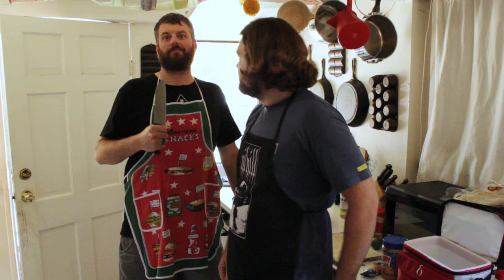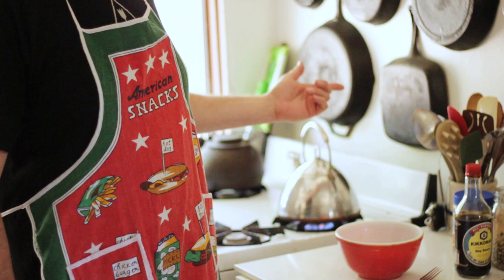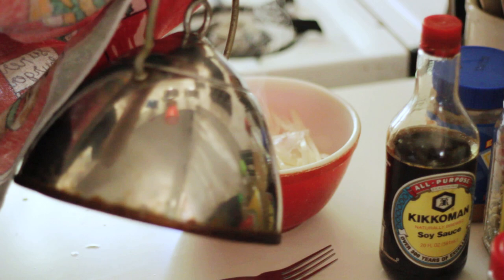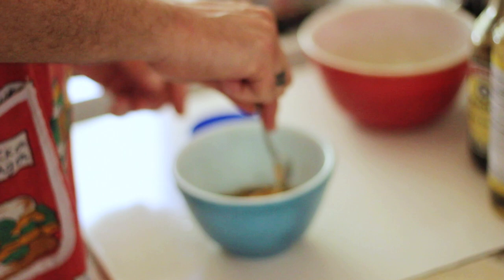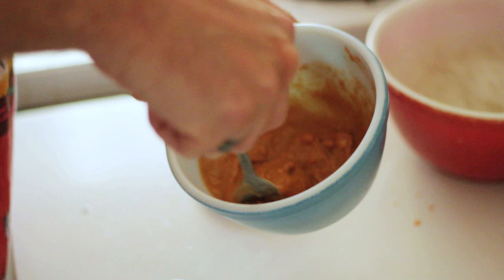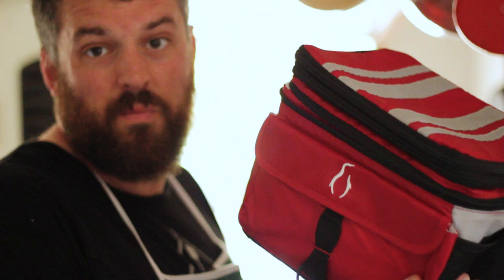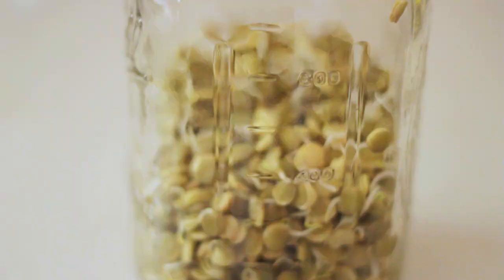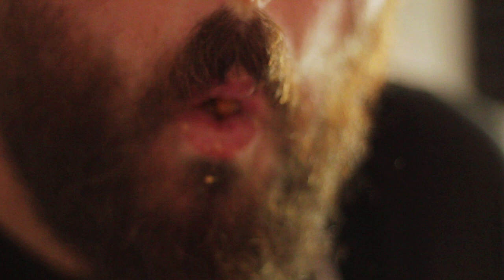CHEAP EATS - Episode 3: Jared Warren - Traveler's Delight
Jared Warren (Big Business, Melvins, Karp) shares his go-to on-tour frugal feast, a Traveler's Delight. Rice noodles in a spicy peanut sauce that you can make in a motel microwave and coffee maker.